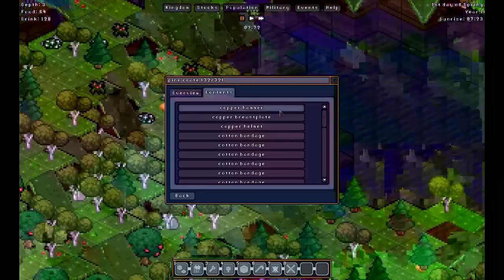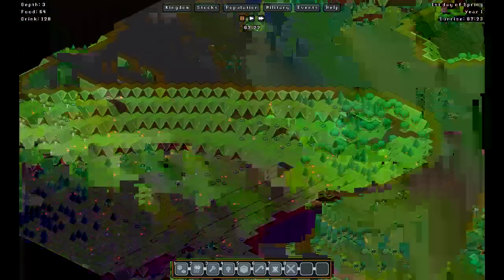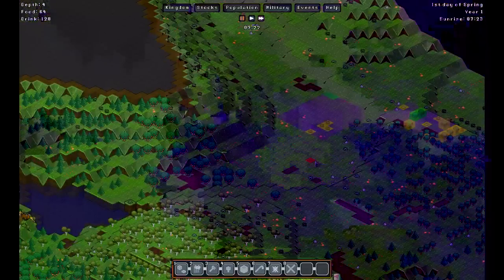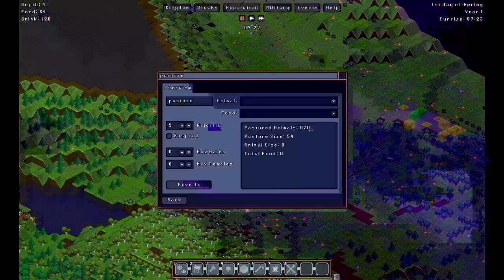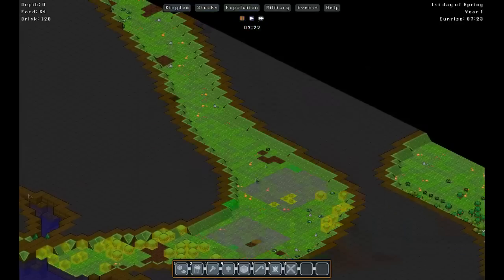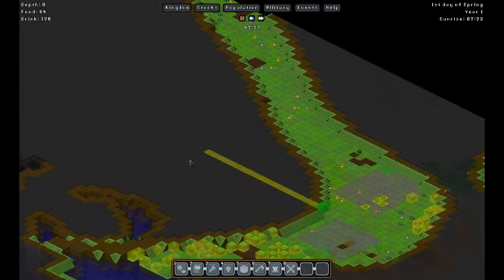Introduction to Gnomoria - A Tutorial (01): First Orders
Welcome to the wonderful world of Gnomoria. In this vid I'm going to show you how to get a colony going. It's pretty straightforward when you know what you're doing!

This video series is going to be *VERY* instructional, explaining/showing where to go in menus and even giving some of my tips and tricks to get yourself going. The stated goal is to survive our first year, though we may end up doing quite a bit more than that, as I personally know how to do quite a bit more.

-AHMAD

PS: If you're new to my channel found this video entertaining or helpful, you should know that this sort of "explaining what I'm doing and why I'm doing it" style is one that I've applied to many 'hard' games like Don't Starve, Dungeon Crawl: Stone Soup, etc. I've been LPing for years now, and have *quite* the collection of vids, along with releasing new content at the minimum on a weekly basis.